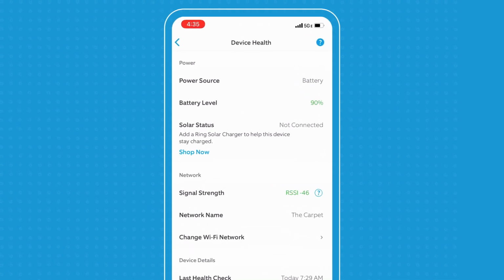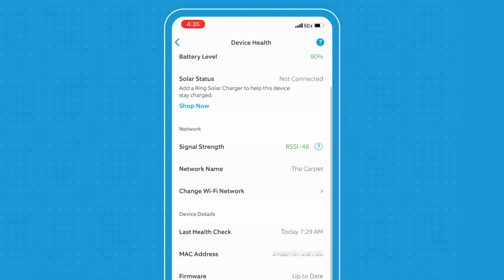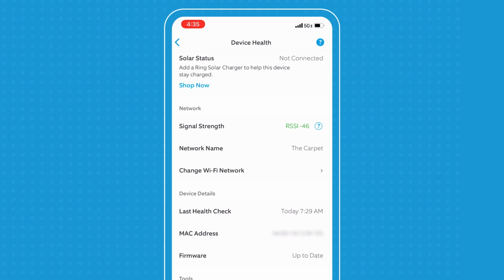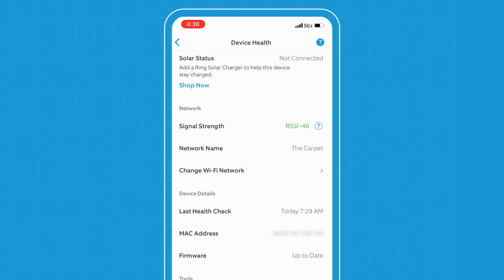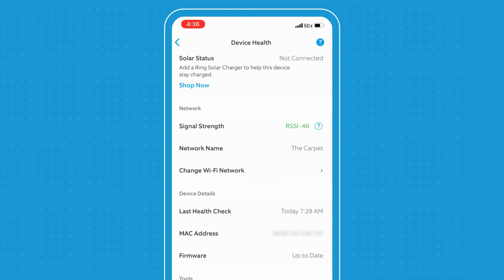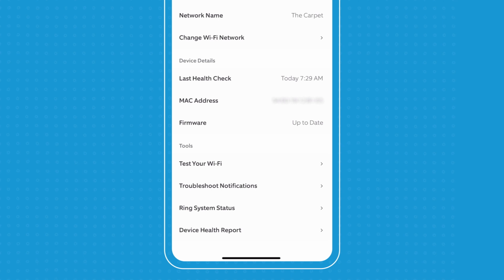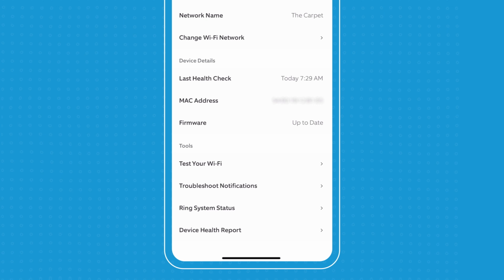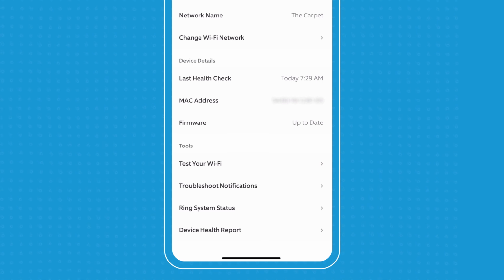What is the Device Health section of the Ring App? | Ask Ring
Wondering how to check on your Device Health in the Ring App? Sitara walks us through all the components to look out for when making sure your Ring device is in optimal health.

0:00 Start
0:10 How To Get To Device Health In The Ring App
0:20 Battery Level
0:35 Locate Your Internet Settings
0:50 Device Details
1:00 Tools For Troubleshooting

Ring provides effective, affordable whole-home security that works together to give you peace of mind. Upgrade your home security with Ring video doorbells, smart lighting, an alarm system, and more. And review, save, and share your Ring videos anytime with a Ring Protect Plan. So no matter where you are, with Ring you’re always home. Check out the full line of Ring smart home security products at ring.com.